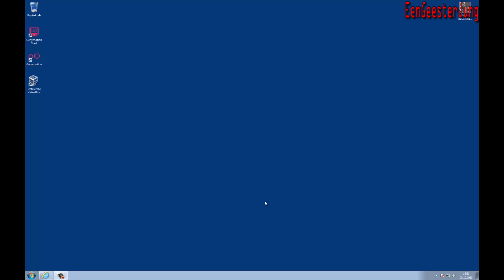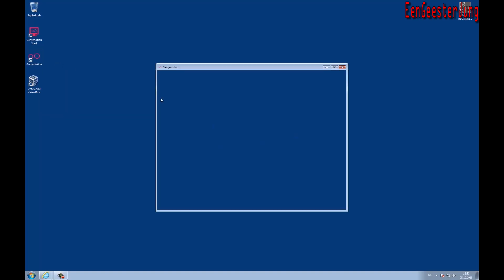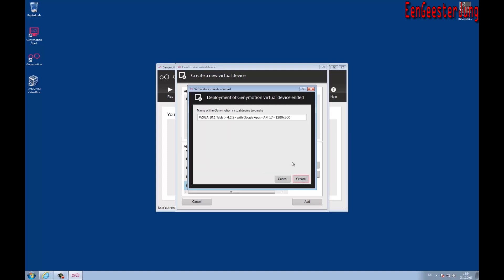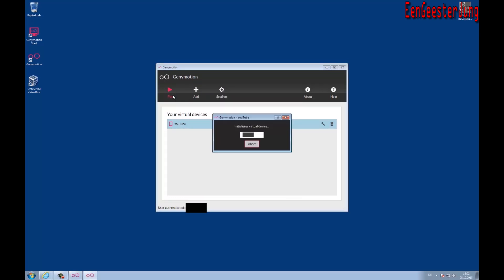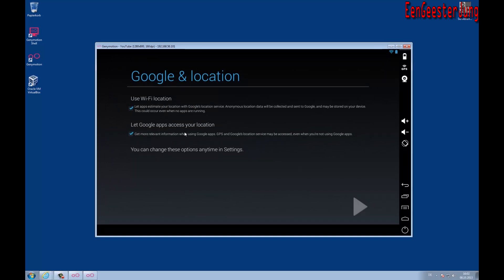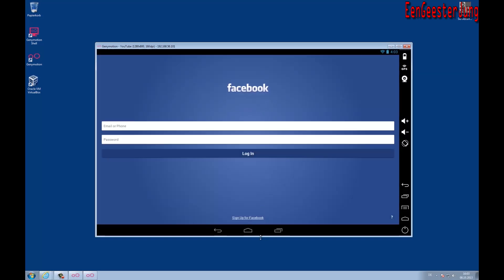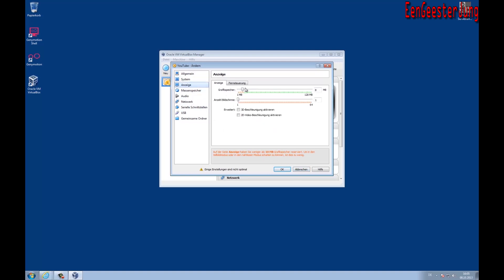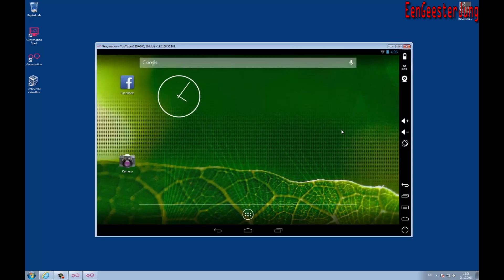HowTo: Get an Android 4.2, 4.3 Virtual Machine based on Oracle Virtual Box (full working)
How to get a Android Virtual Machine based on Oracle Virtual Box.
*UPDATE NOV/DEC 2013* In the moment, there are no Android images with Google Apps available.  The guys from genymotion are in talks with Google to put them back in. Here are some workarounds to install the Google Apps:

Solution: Genymotion
Here you can get different Virtual Machines. From Android 4.1 to Android 4.3.

Download the Genymotion Installer which includes Oracle Virtual Box.

Playstore, Sound and so on is working perfectly!!!